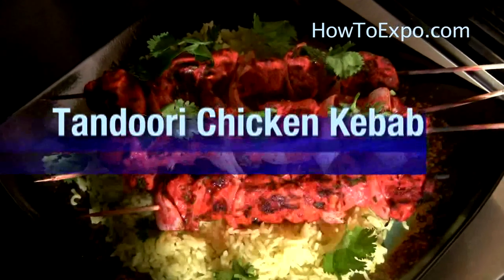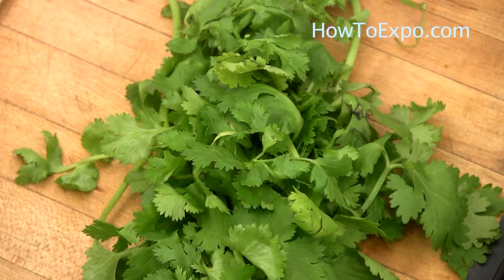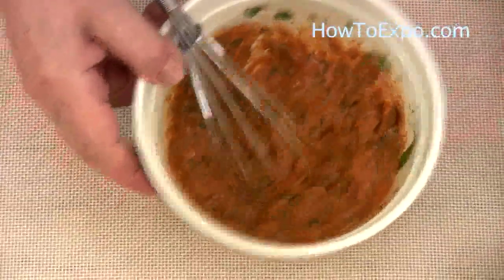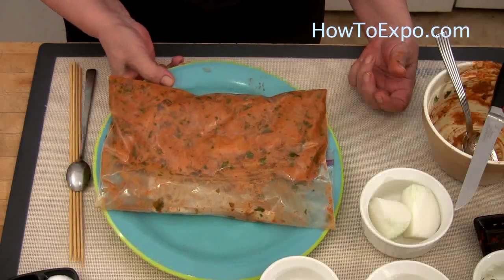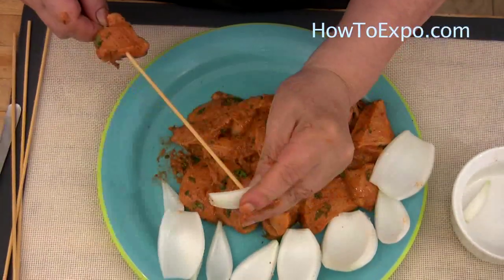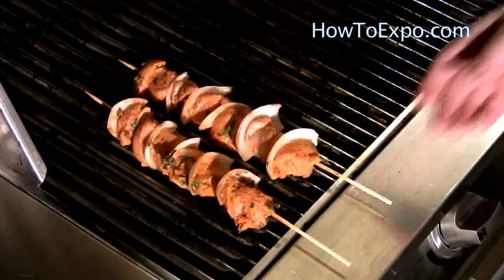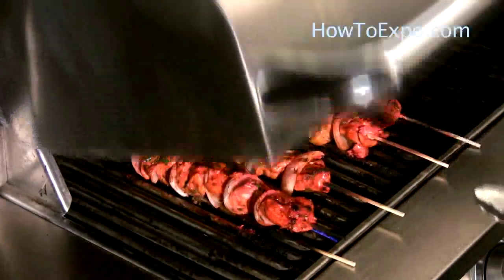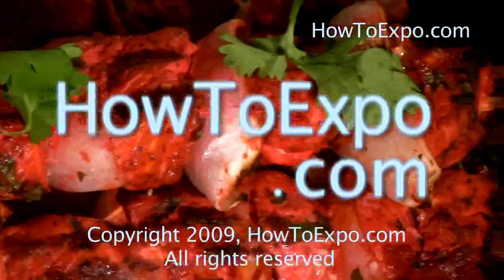Tandoori Chicken Kebab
- Tandoori Chicken Kebab. Easy Recipe.For written and printable step by step ingredients